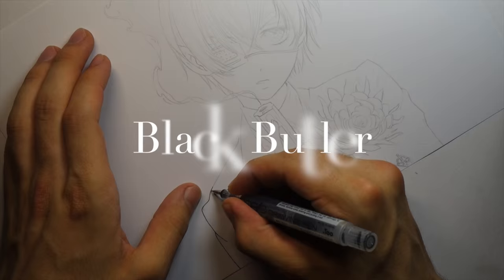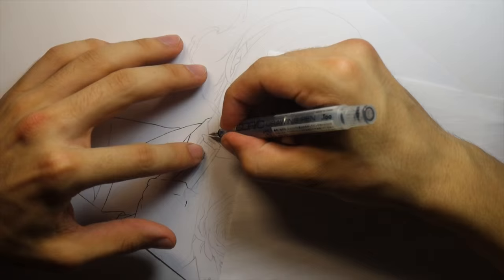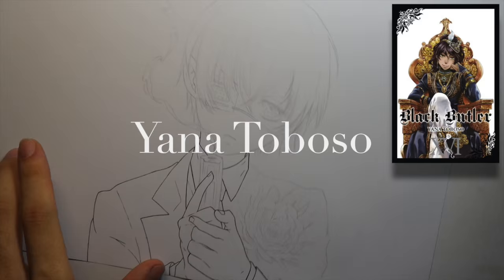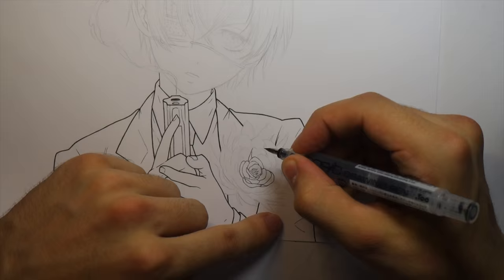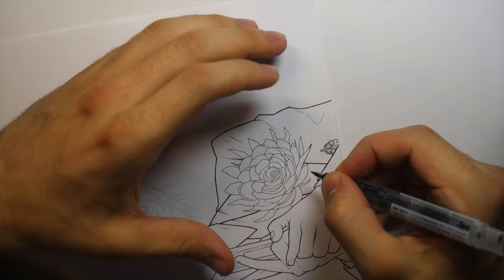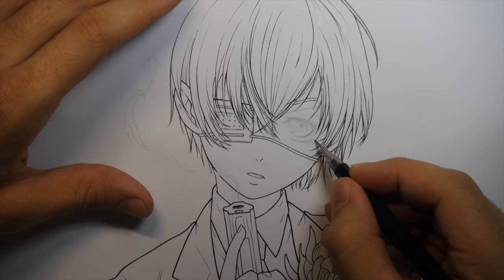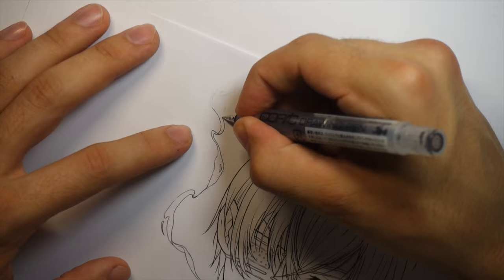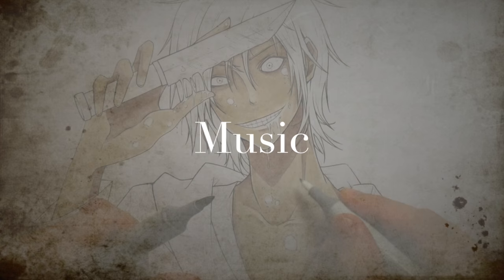Ciel Phantomhive ~ Black Butler INKING (Narrated)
Hey guys! Here's the inking process for my drawing of Ciel Phantomhive from the anime/manga Black Butler. I'll be colouring this one with my copics soon so stick around for that!
I'll catch you guys in the next video :)

ART SUPPLIES
Paper used: Canson Bleedproof
Grey Lead Pencils: Staedtler Mars Lumograph
Pencils: Prismacolours
Markers: Copics
Inking: Copic Drawing Pen + Copic Multiliners
Soft Pastels